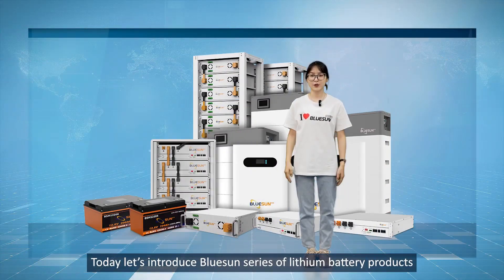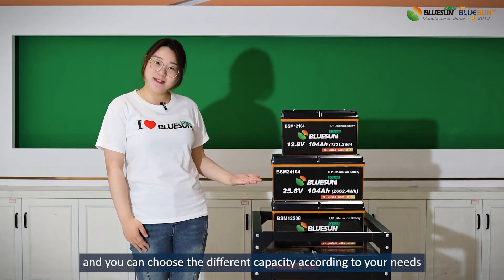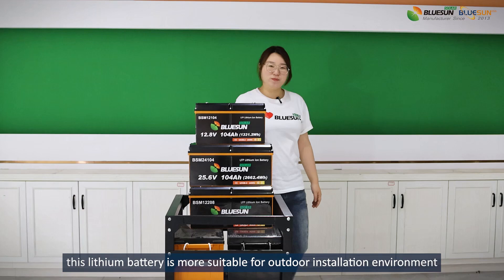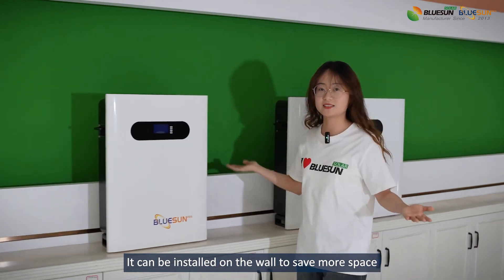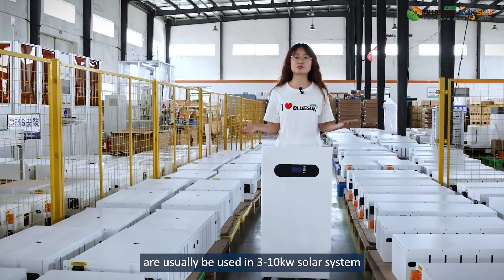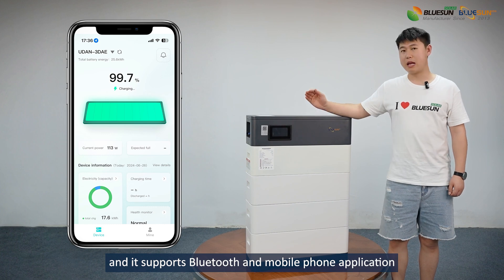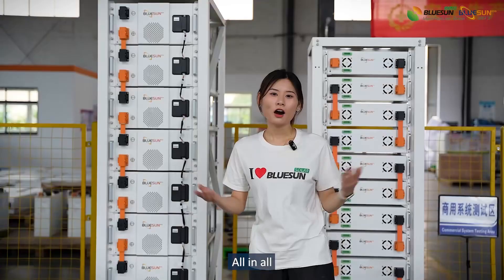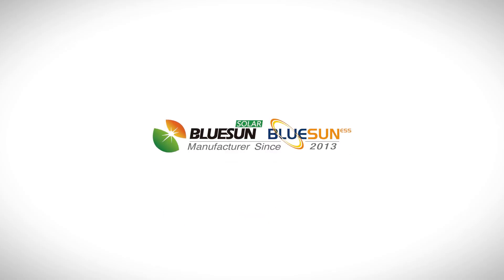Bluesun hot selling lithium battery series